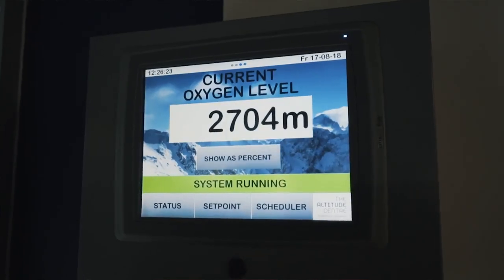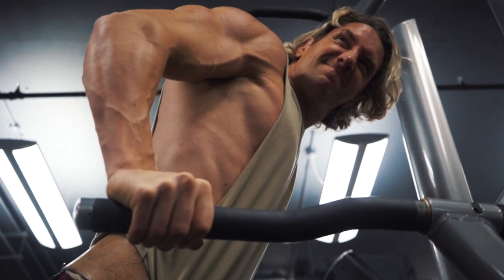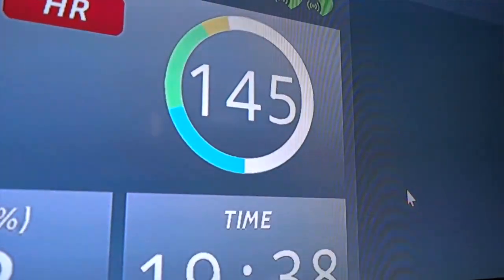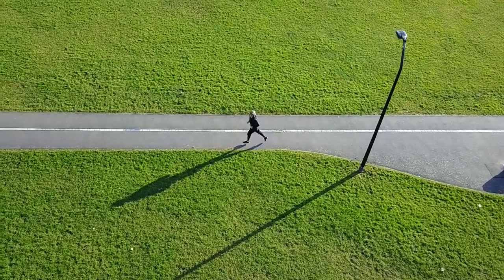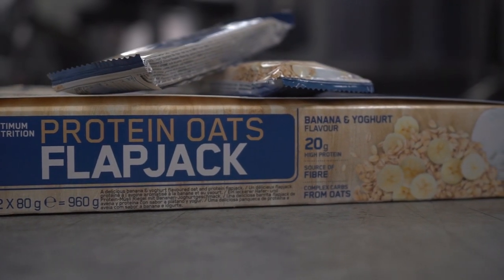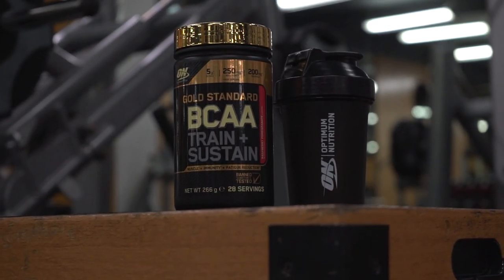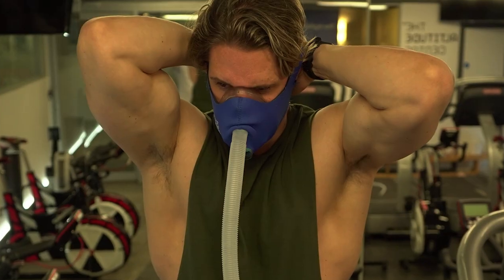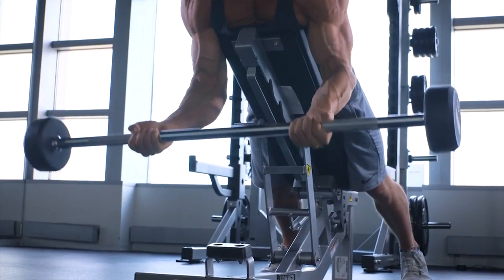Does Running Kill Gains?!? | runEVEREST Training Special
Want to know how your training changes as you switch from a champion physique competitor to an extreme marathon runner in less than 6 months?!?

In this video Shaun covers the major training changes that he has undergone in preparation for his runEverest Charity Challenge: this covers the complete overhaul of his weight training, cardio conditioning and the supplementation he uses around his workouts!

If you want an inside look at this extreme journey, check this out!!!
POWERED BY OPTIMUM NUTRITION.